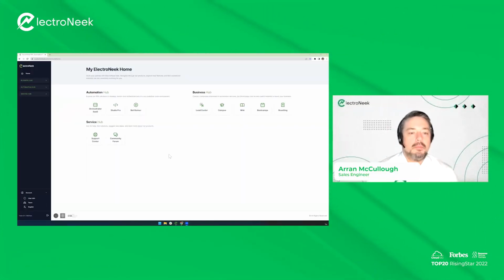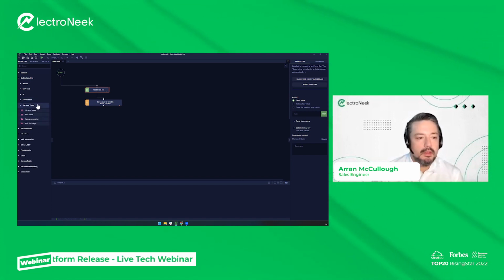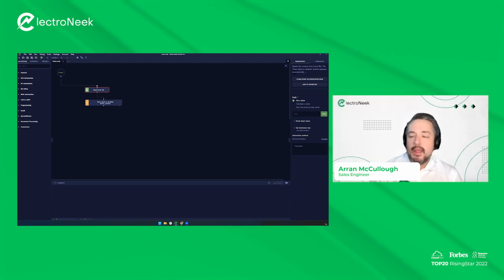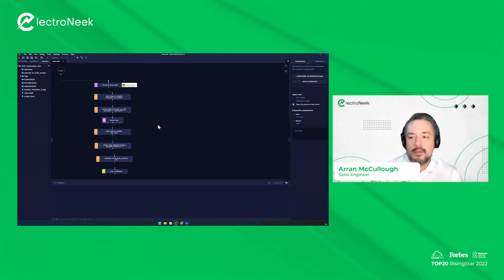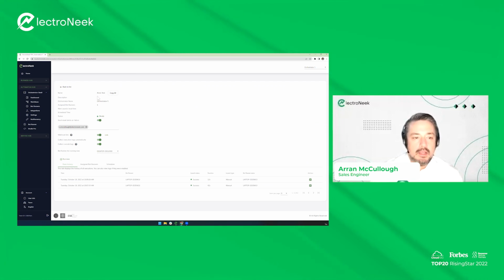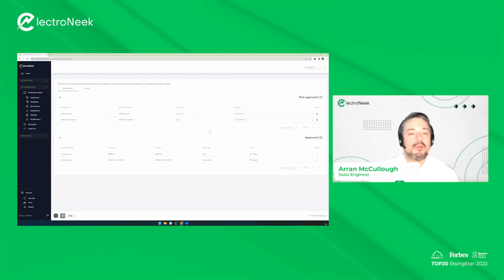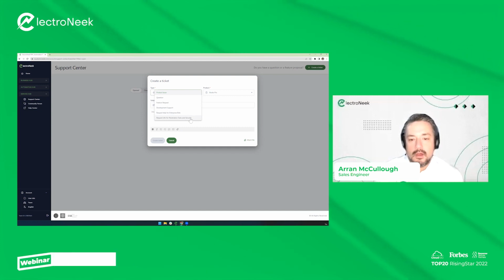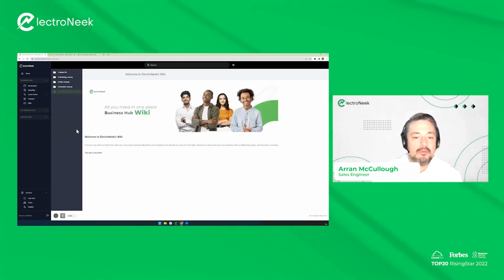The Most Important RPA Updates in the Winter 22' Platform Release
Deep dive into ElectroNeek’s Winter ‘22 Platform Release with us! 🤖

Discover our new Hub architecture that delivers a massive list of new and enhanced features to help IT Service Providers as you build, sell and support Automation for clients.

Join us  for this informative, deep dive demo of:

➜ Automation Hub - no-code tools that make automation easy
➜ Business Hub - sales and marketing resources to grow your business
➜ Service Hub - world-class support and tools.

👨‍💻👩‍💻 Want to learn the latest tech trends to elevate your MSP business? Check out ElectroNeek's Tech Webinars!
Get valuable insights on RPA to automate your client's business processes.

1. Click the subtitle icon on the bottom-right. This button is next to the white gear icon. It will turn on subtitles/closed captions in the video.
2. Click the white gear icon on the bottom-right. This will open the video settings in a pop-up window.
3. Click Subtitles/CC in the Settings pop-up. This will open a list of all the available subtitle languages for this video. Then choose the subtitle language you want.

1. Tap the three-dot icon on the top-right. This will open your video options on a pop-up menu.
2. Tap Captions on the menu. This option is listed next to a "CC" icon on the pop-up menu. It will open a list of all the available subtitles for this video. Then choose the subtitle language you want.